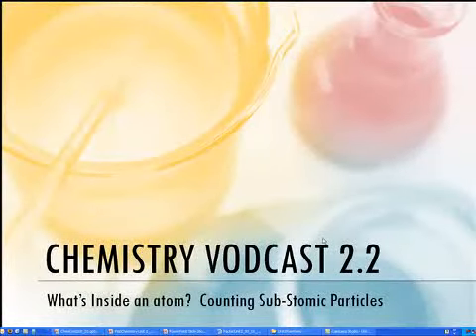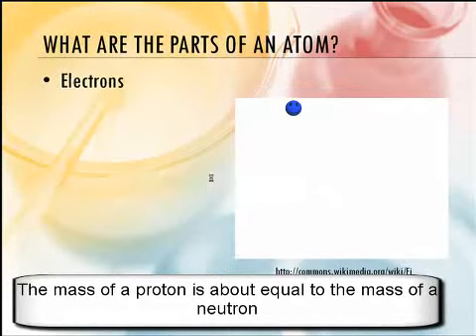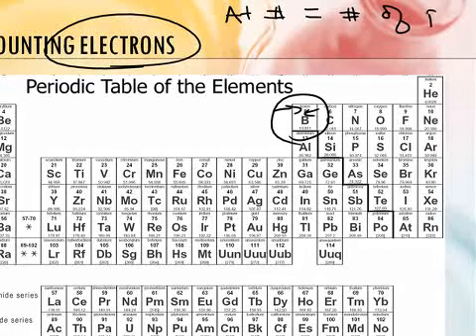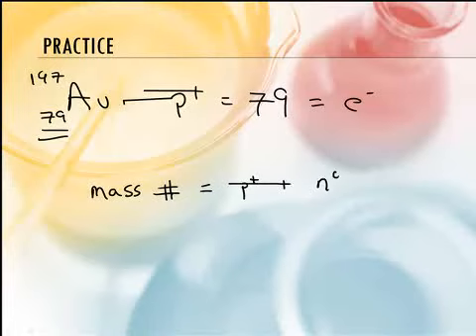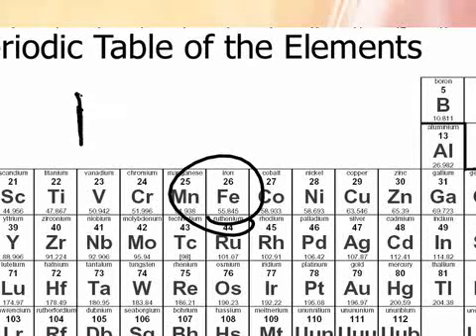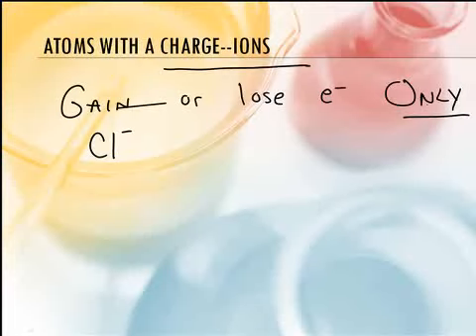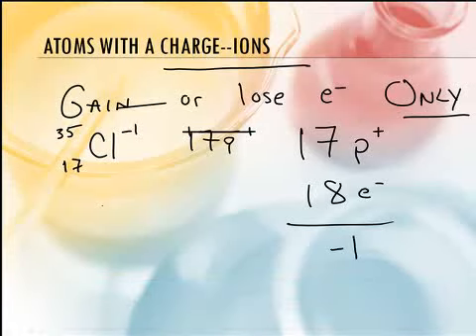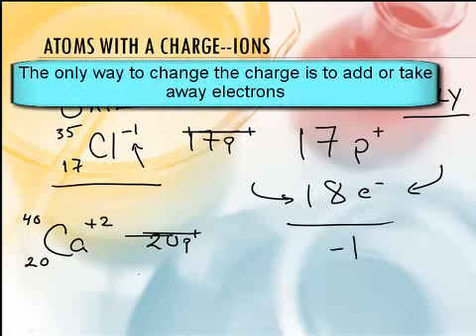Counting Sub-Atomic Particles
If you need extra help with this, watch this video while studying for the test.